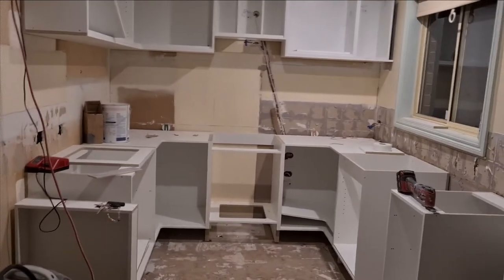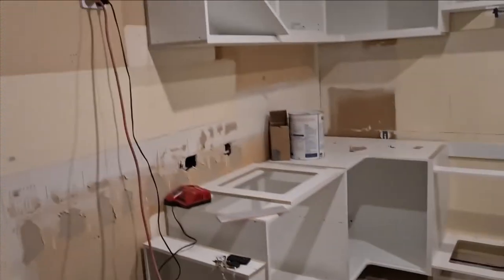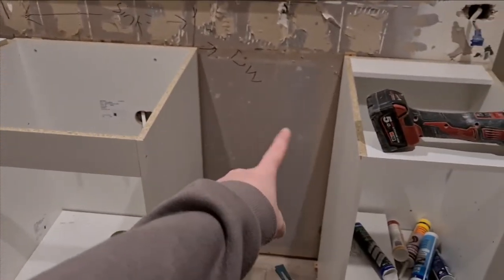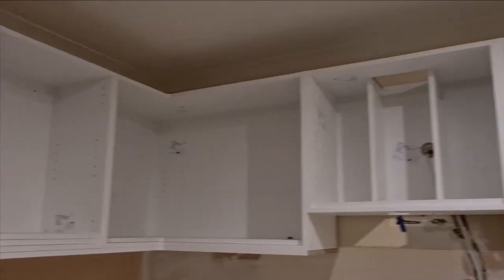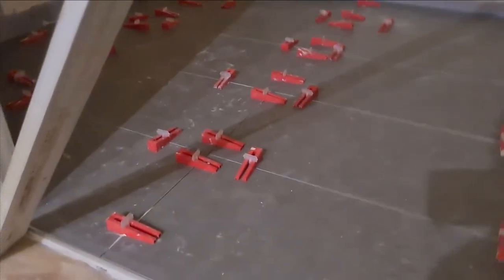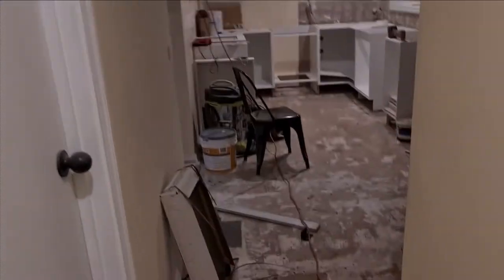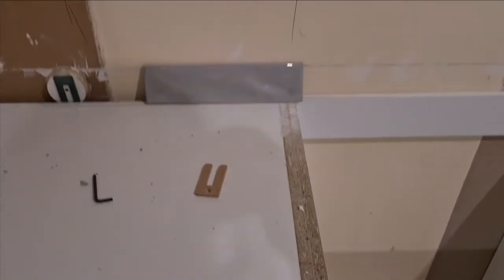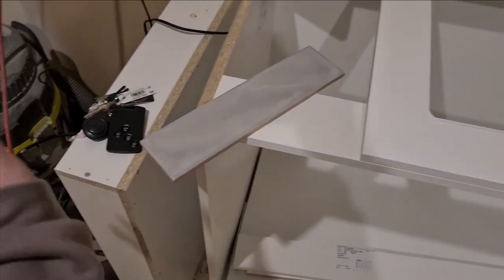HOUSE RENO VLOG EP.1🔨 | Becky x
♡ Social Media ♡

 ♡ Links ♡
⇨ Azure tan - BECKY25

Becky ツ♡